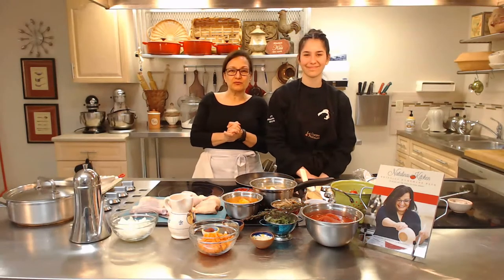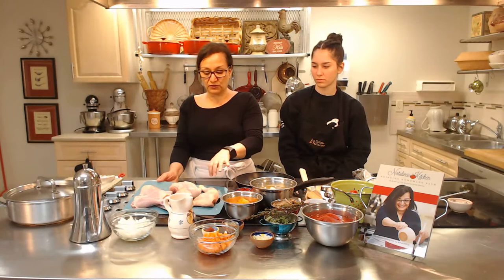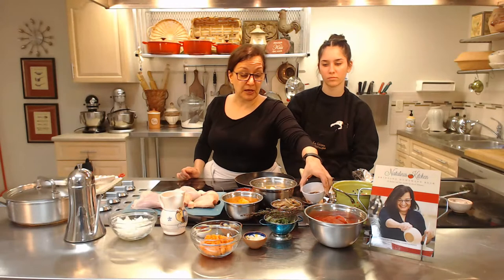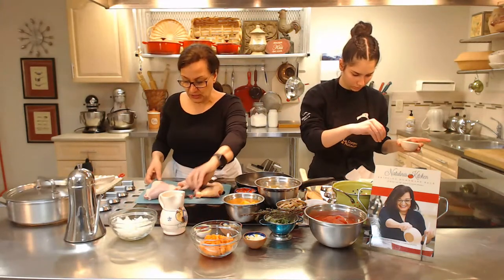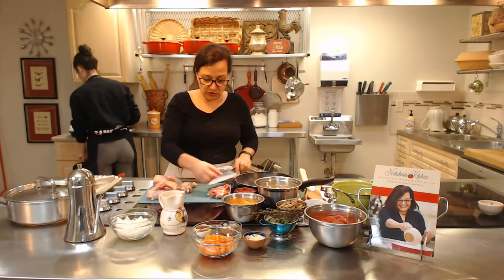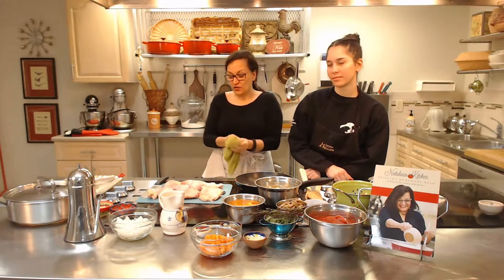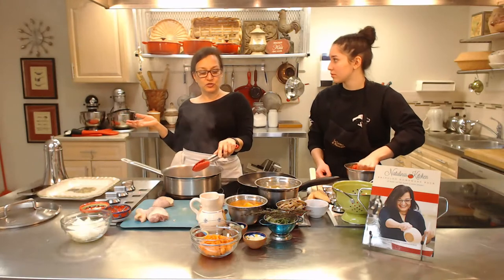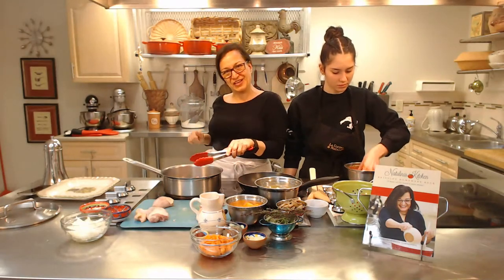Back To Basics: Chicken Cacciatore